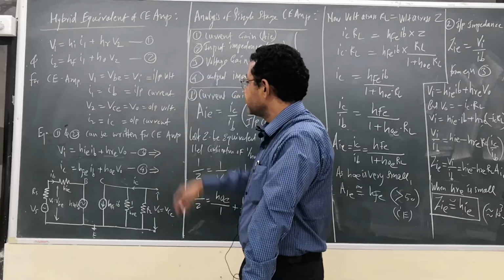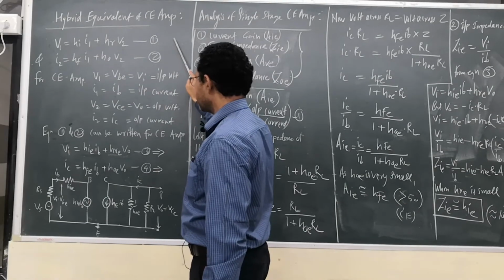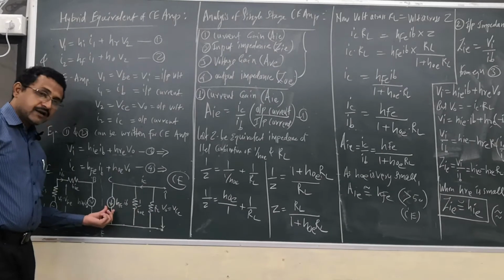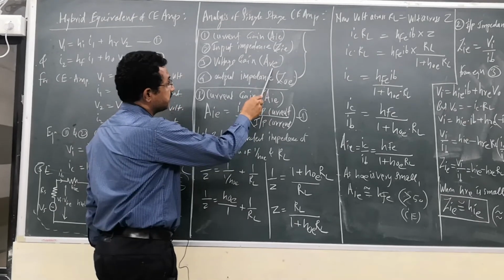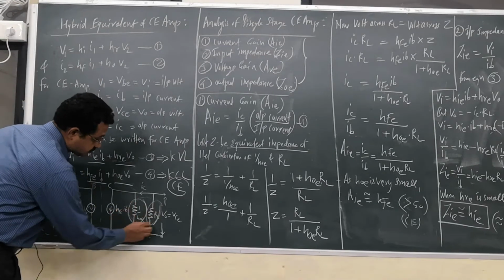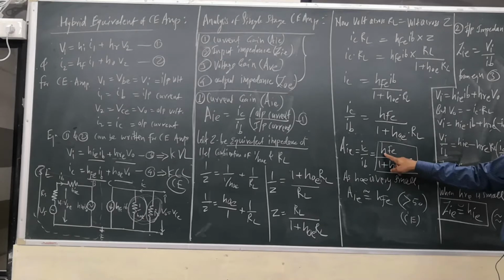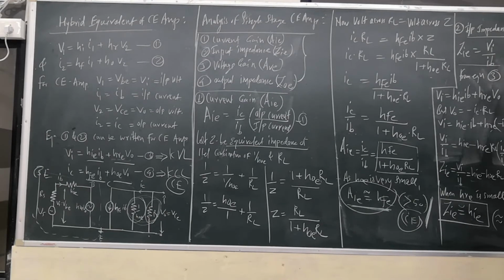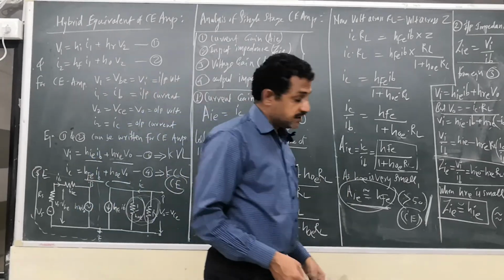H-parameters of CE Amplifier and Analysis (Part I))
5th lecture B.Sc. Final Sem 5 Unit 5  lecture on H-parameters of CE Amplifier and Analysis